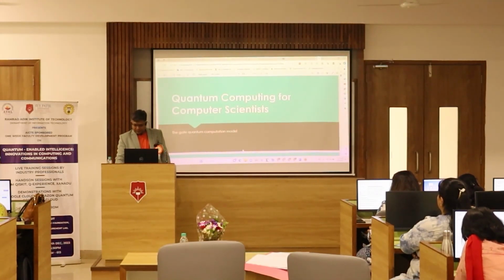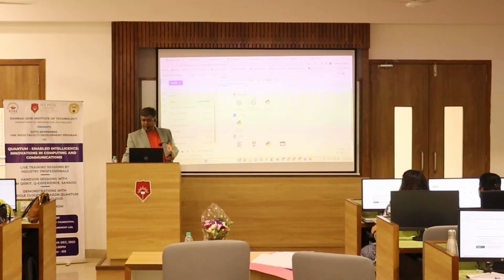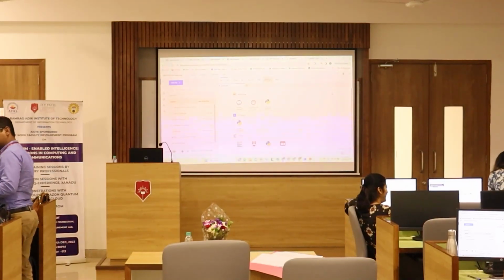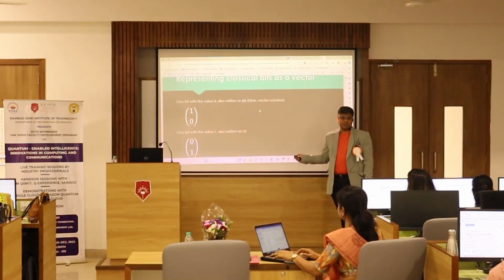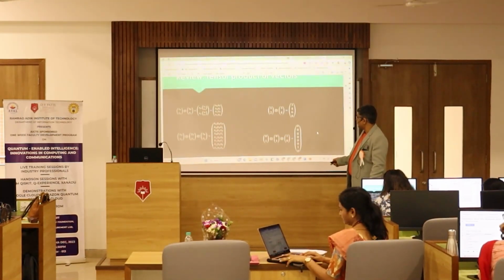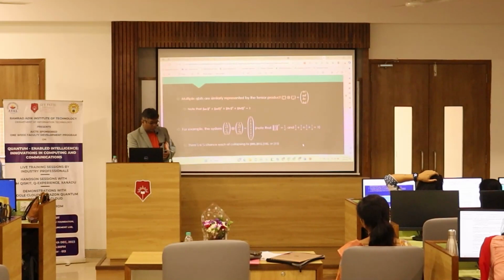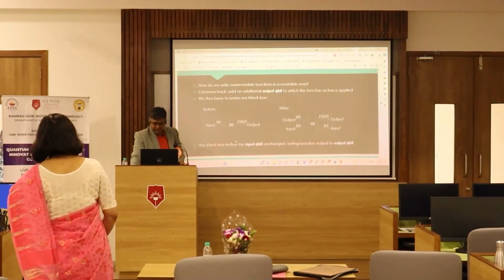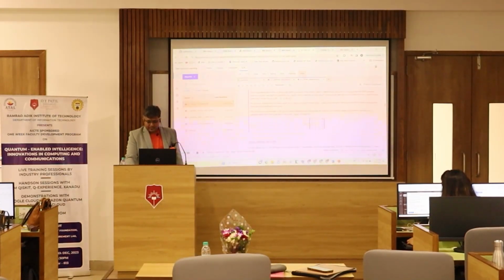ATAL FDPRAIT Quantum Computing Day 1 Session 2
RAIT-ACM Student Chapter is recognized by the International Association for Computing Machinery (ACM), the world's largest educational and scientific computing society.